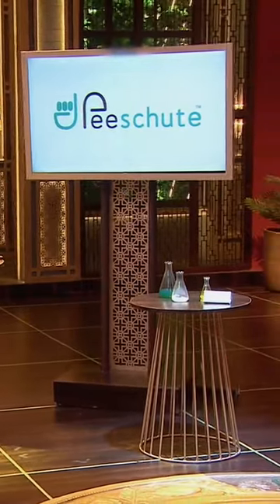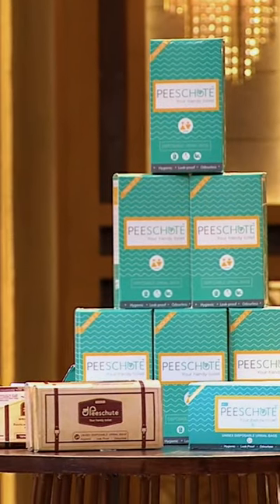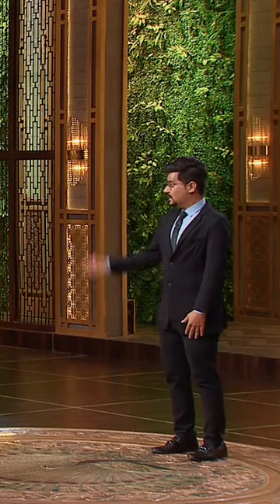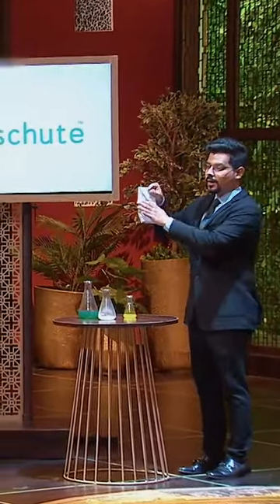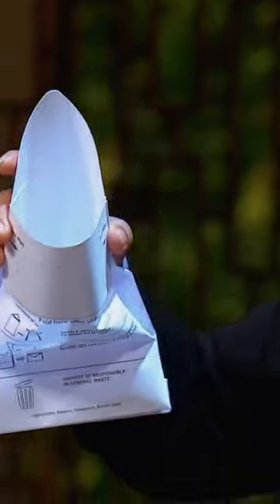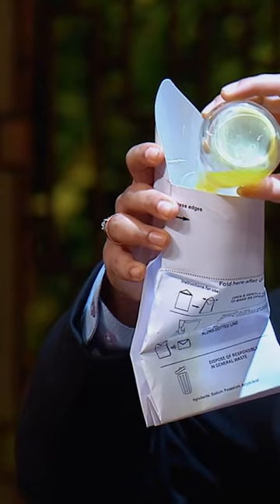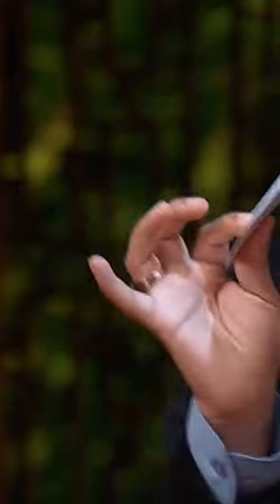Urine को कैसे Solidify करता है ये Product? | Shocking Moment